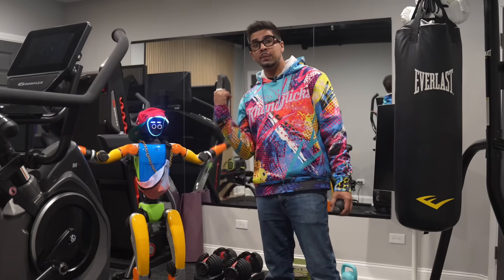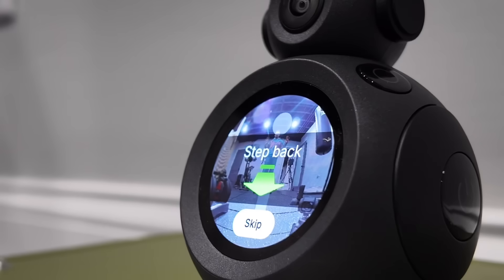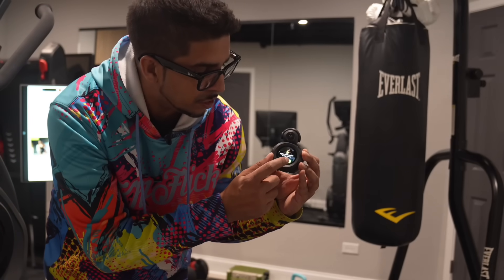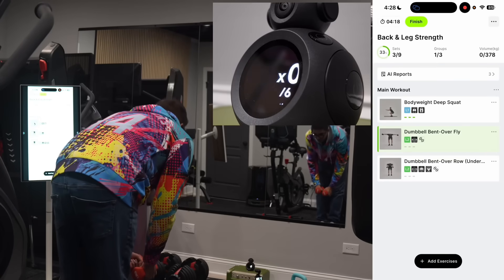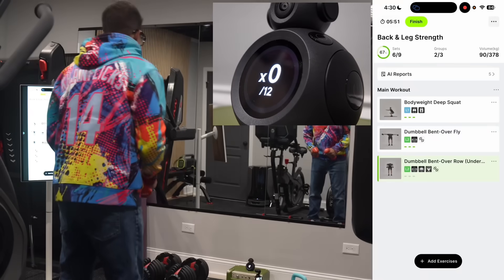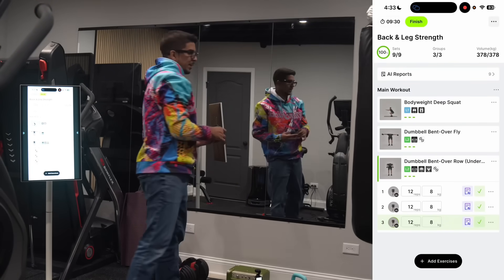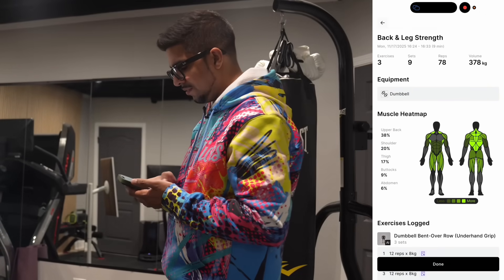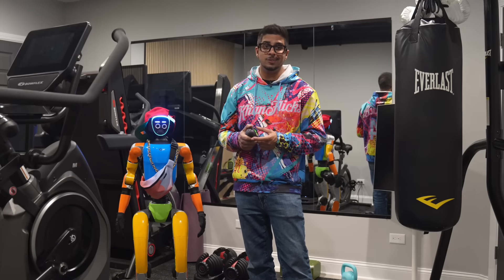BodyPark ATOM Review – The AI Fitness Companion That Even My Robot Approves 🤖💪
Today, we’re testing the BodyPark ATOM — the world’s first AI fitness companion that gives you real-time form correction, rep counting, and pro-level analysis using 34 motion-tracking points. I brought my robot along for this one… and yes, even he approves. 🤖💪

I genuinely love what BodyPark is building. Their motion technology was developed for Under Armour’s elite athlete assessments in Asia, and now they’re bringing that same level of precision to everyday lifters like us. This isn’t just another fitness gadget — it’s a legit training tool that actually makes your workouts smarter.

In this video, I unbox the ATOM, walk through the app setup, test squats and full-body movements, show the real-time feedback, and run a workout with my humanoid robot G1. The corrections, the tracking, the data… it’s wild.